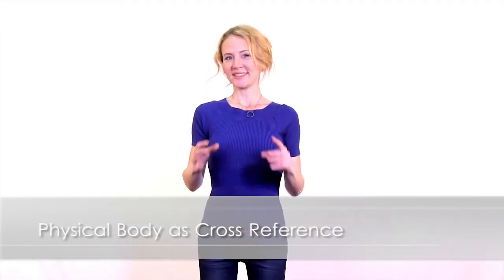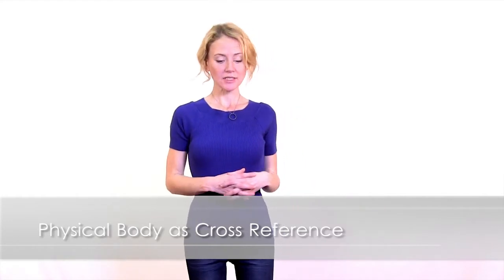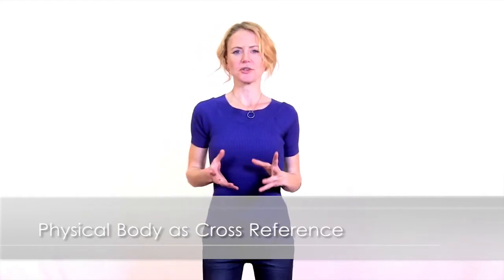Physical Body as Cross Reference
How does emotional energy interact with physical weaknesses or injuries within the body?
What can the pains and discomforts in your body reveal about what you're facing in your life and where you're at on an emotional and mental level?
Sunette shares practical, physical examples using the lower and middle back of the body and how they can be used as a cross reference to experiences of inferiority or victimization.

If you have any specific requests for videos please post a comment on this thread or on the EQAFE channel. You can also post a comment on the EQAFE Facebook page or send a private message
Or you can tweet your request to us @eqafe